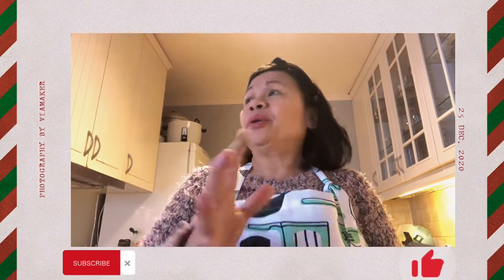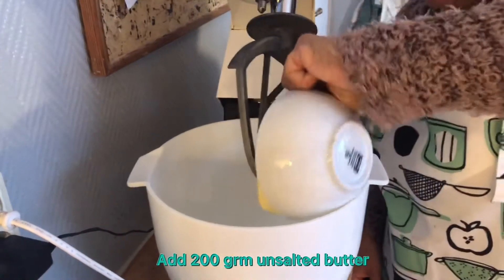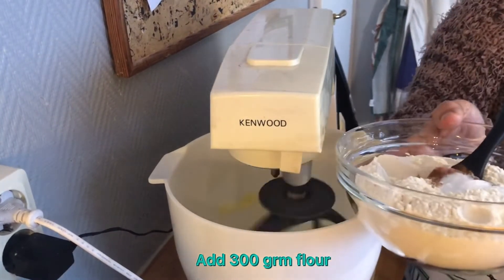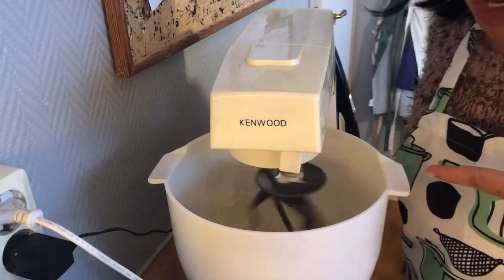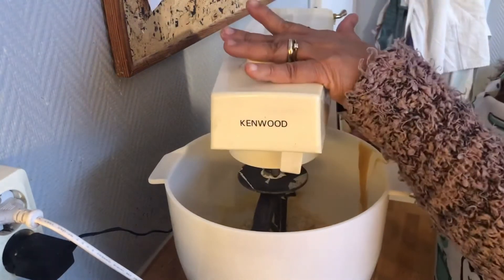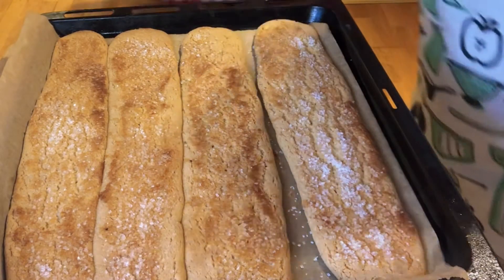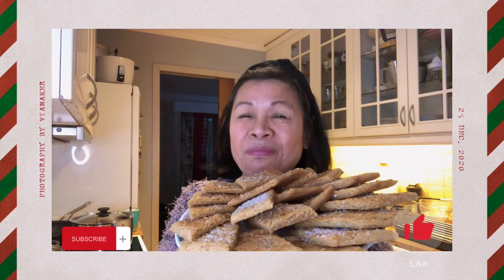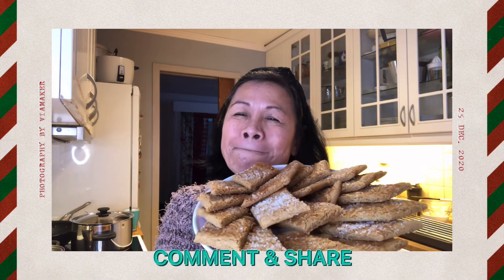BROWN STICKS EASY TO MAKE.